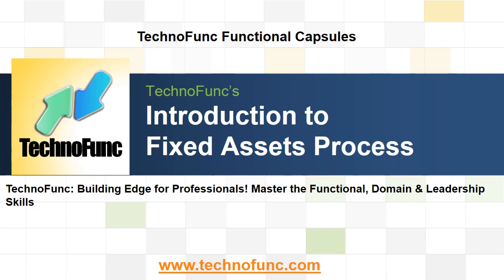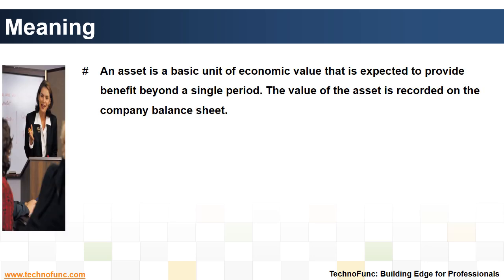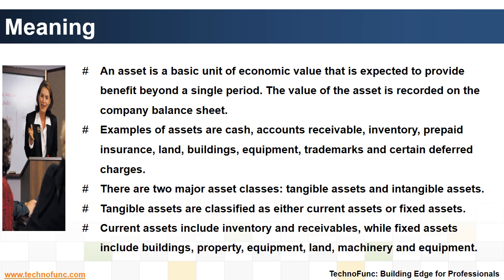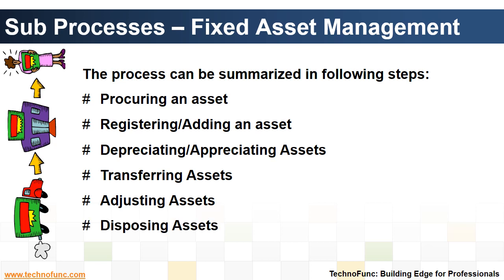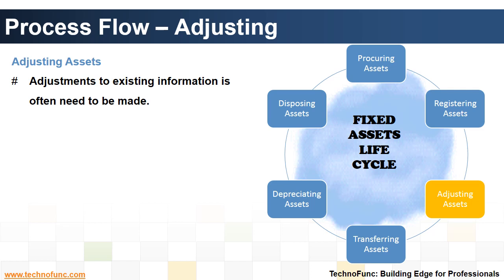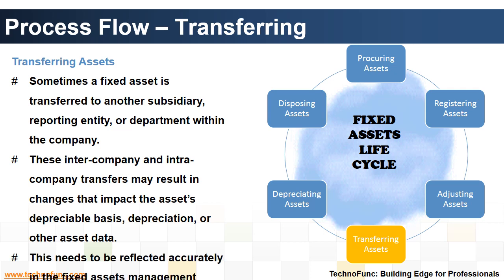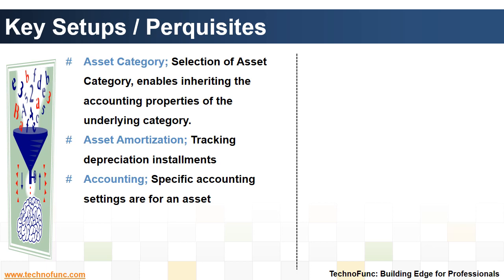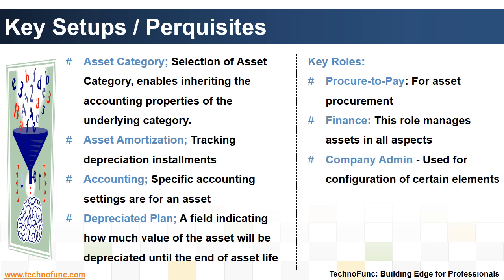Introduction to Fixed Assets Process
presents another Functional Capsule on Fixed Asset process area. In these functional capsules; "Technofunc" provides you with compressed knowledge; to learn key business processes in the context of Information Technology systems. In this video, we will explore the business process area known as; Fixed Assets; Also known as FA.Learning objectives for this lesson are
Meaning of Fixed Assets Process;Sub Processes under Fixed Assets;Process Flow for Fixed Assets;Key Transactions Fields & Key Roles;Key Setups & Master Data Requirements